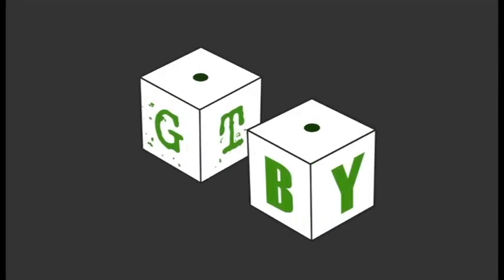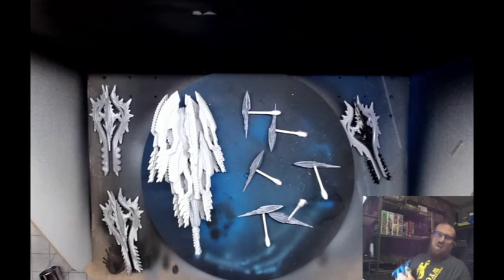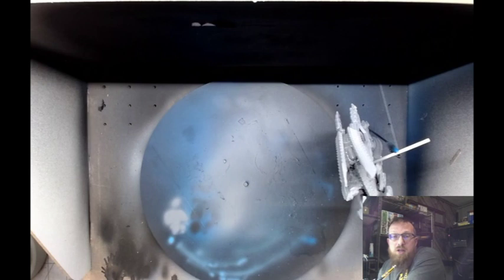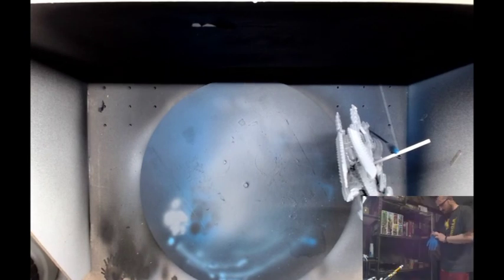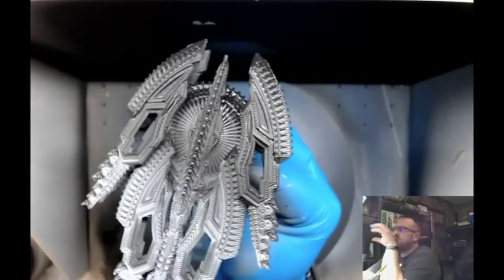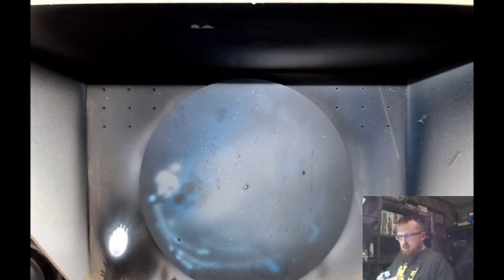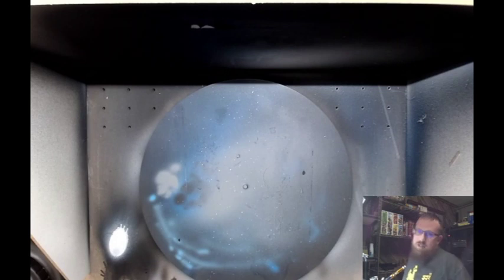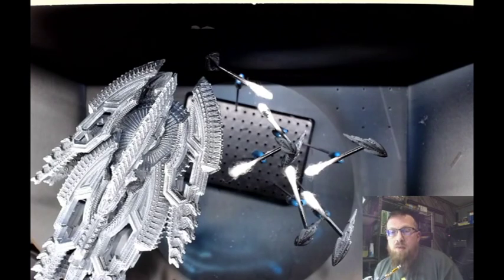Shaltari Painting Comp: Part 1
I start working on painting my fleet for the painting competition on Facebook